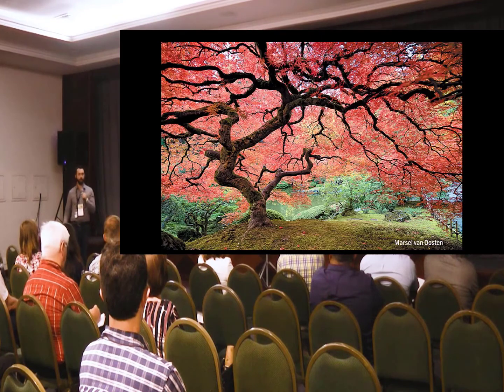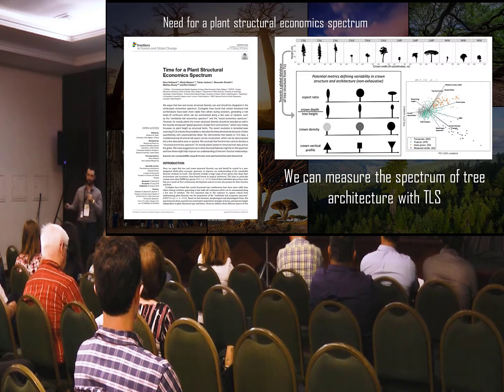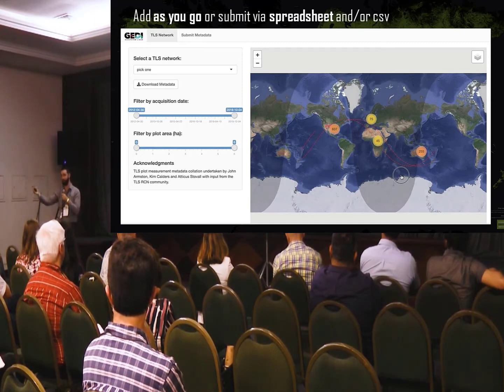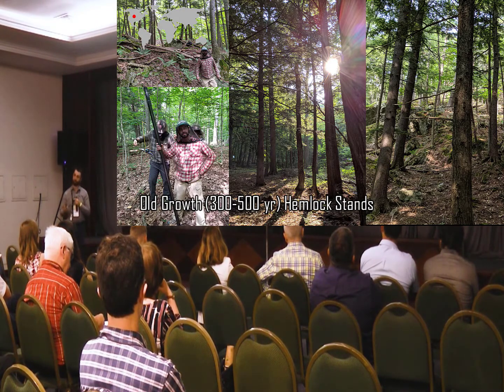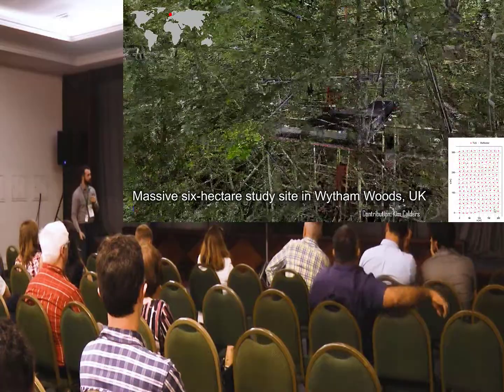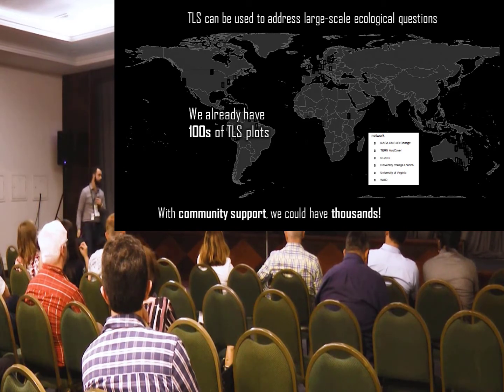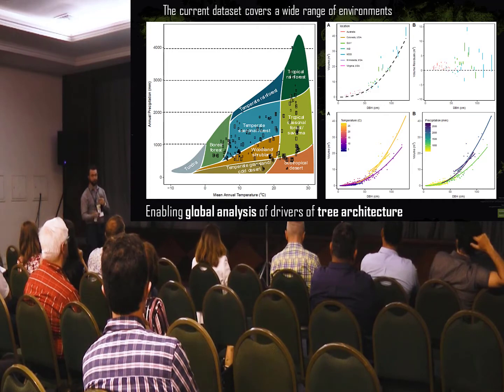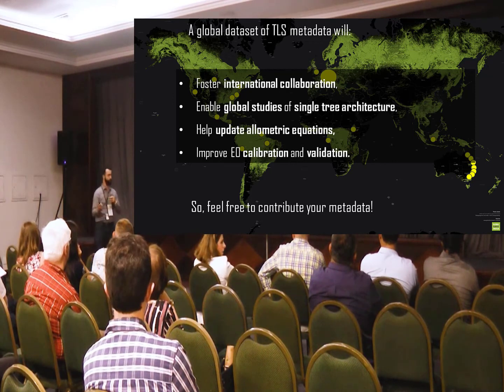Atticus Stovall - Capturing global trends in tree and forest structure with a unified TLS database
Terrestrial laser scanning has emerged as the most precise method of non-destructively estimating forest carbon stocks and will be critical in providing accurate calibration and validation datasets for current and future spaceborne missions measuring forest structure. The greatest limitation for terrestrial laser scanning in drawing global conclusions about forest structure is scalability. Here, we present a globally navigable metadata database of current terrestrial laser scanning acquisitions. This unified open data framework enables global-scale scientific inquiry into plot-level trends in forest structure. We focus specifically on the availability of tree and forest structure products, enabling researchers with non-remote sensing background to use terrestrial laser scanning for ecologically-focused questions. Using this global database, we first show the range of products available from these terrestrial laser scanning data, highlighting a specific site in Gabon with the tallest known mangrove trees in the world. Leveraging this database, we show global trends in tree structure that will be essential for the next generation of earth observation satellites.